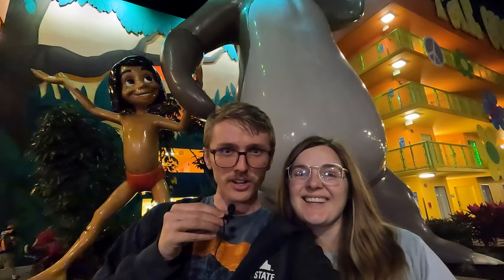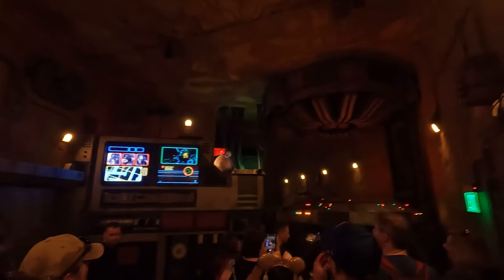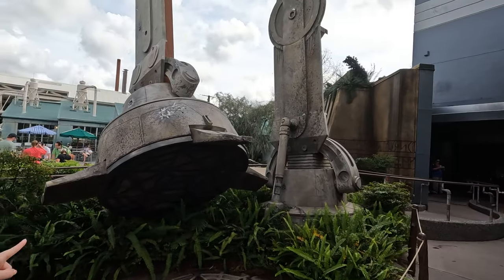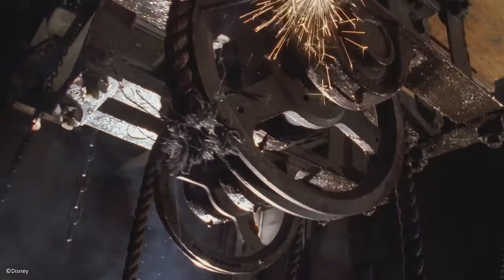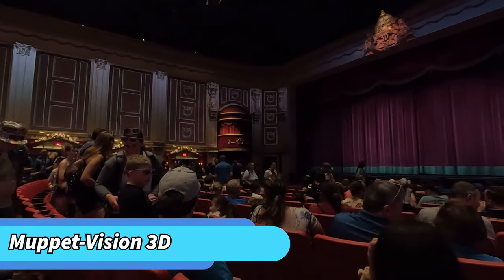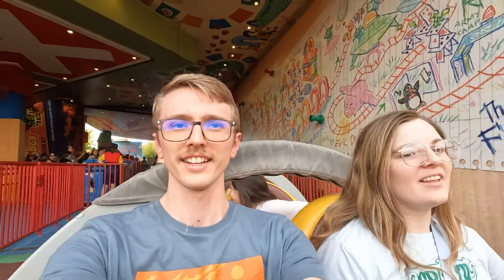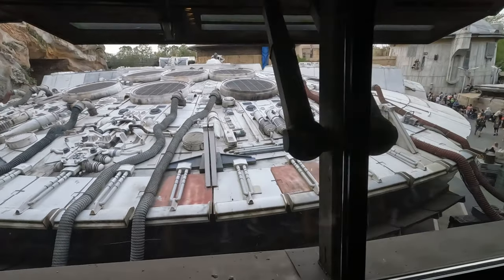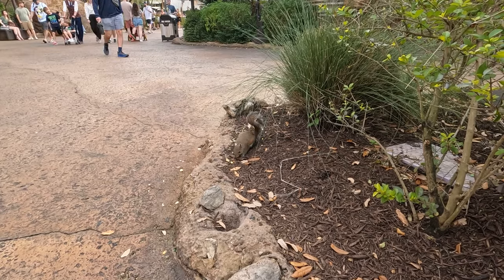Disney's Hollywood Studios in 1 Day!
An introduction to Hollywood Studios Orlando to help you plan your first trip to DisneyWorld. Here is every attraction we visited and which were our favorites. Oh and some general Disney vacation tips.